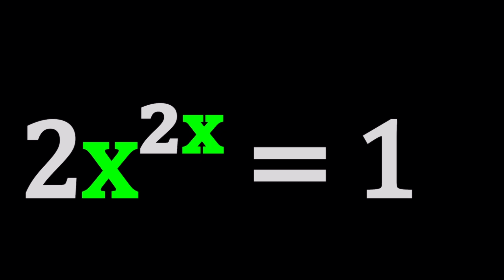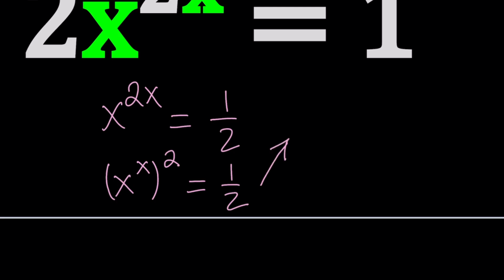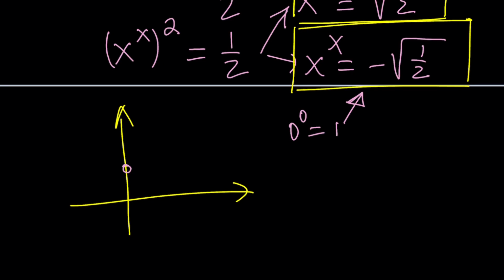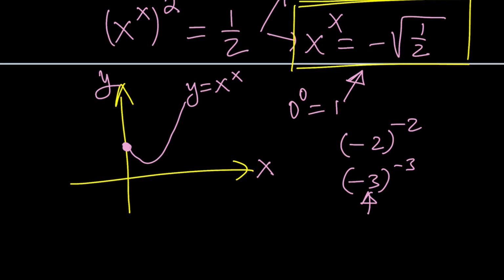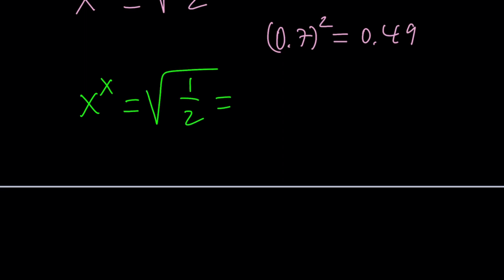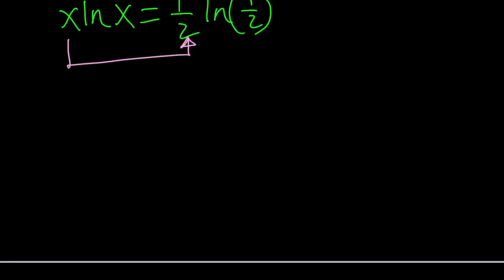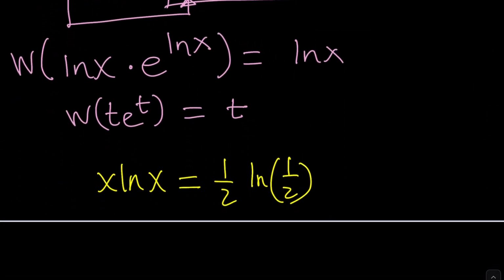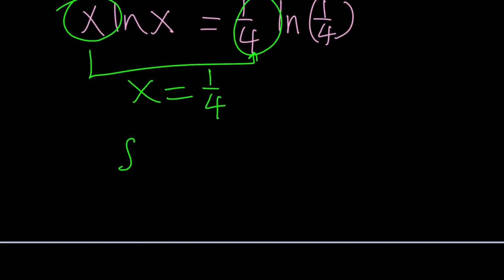An Interesting Exponential Equation